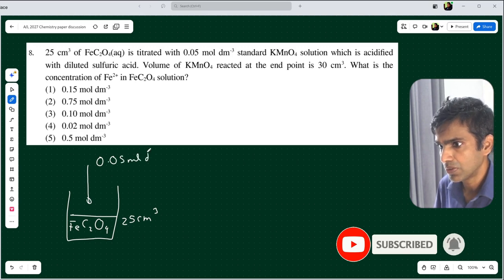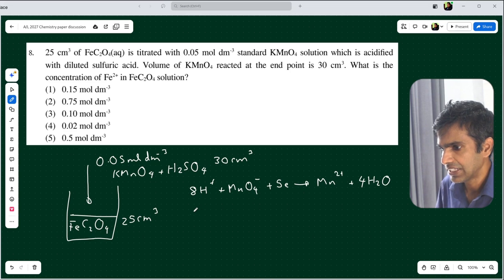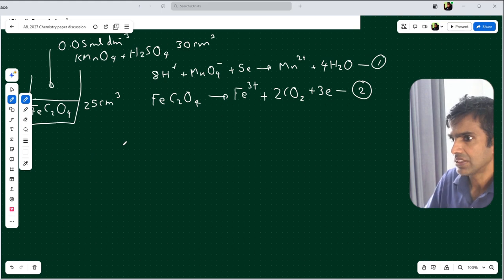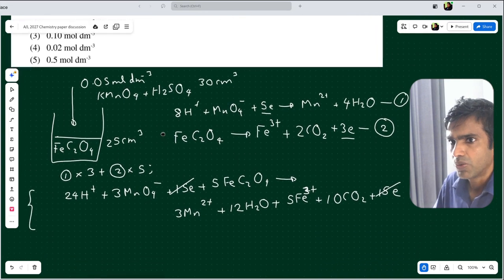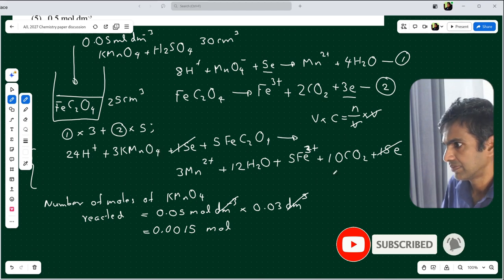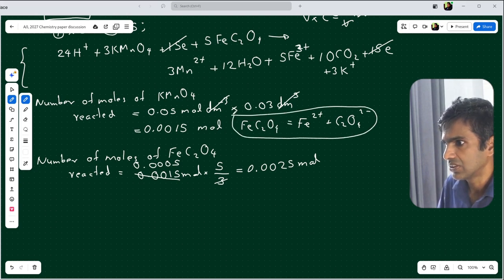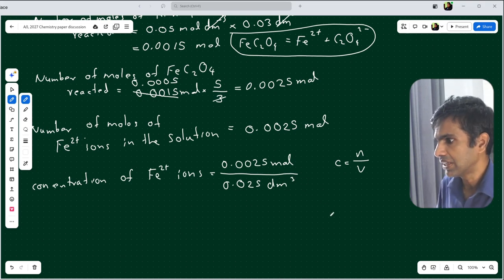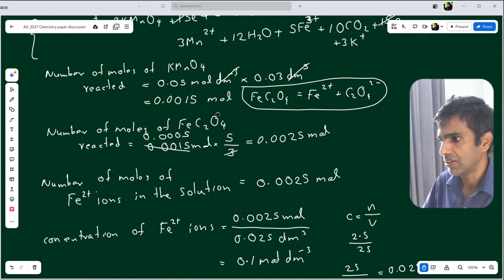How to calculate the concentration of Fe2+ ions? | A/L Chemistry Model Paper Discussion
This video explains a model paper MCQ based on redox titration using potassium permanganate (KMnO₄) in an acidic medium.
⚠️ This is a model paper question, NOT a past paper question.

In this explanation, you will learn:
1. How to write the balanced redox equation for Fe²⁺–MnO₄⁻ titrations
2. Correct mole ratio between Fe²⁺ and KMnO₄ in an acidic medium
3. Step-by-step method to calculate concentration (mol dm⁻³)
4. Common calculation mistakes students make in redox titrations
5. How similar questions are tested in A/L Chemistry exams

This is a must-watch explanation for A/L Chemistry students, especially if you are aiming for A or B grades.

✔ A/L Chemistry students
✔ Repeat students & private candidates
✔ Students struggling with Atomic Structure & Spectra
✔ Anyone preparing for MCQs & structured questions

📘 Join My A/L Chemistry Paper Discussion Class
If you want systematic paper discussions, exam-oriented explanations, and mark-scoring techniques, this class is for you.

👉 WhatsApp to join the A/L Chemistry Paper Discussion Class

🔔 Don’t Forget

📝 Comment if you want the full question paper